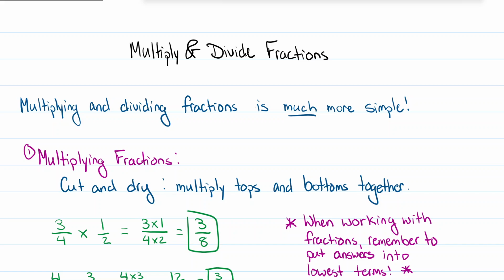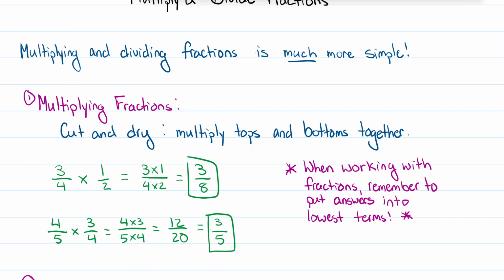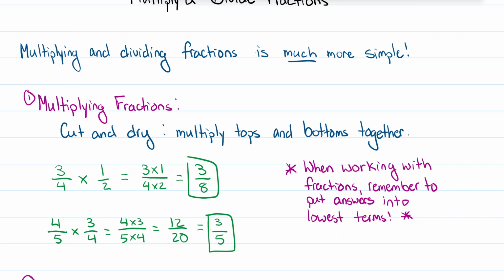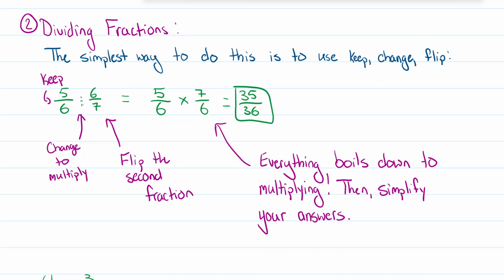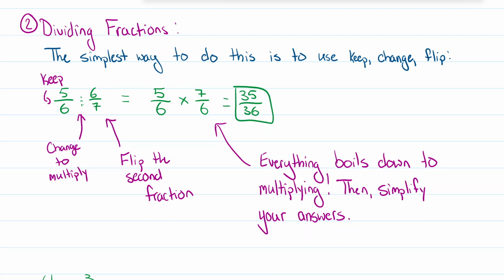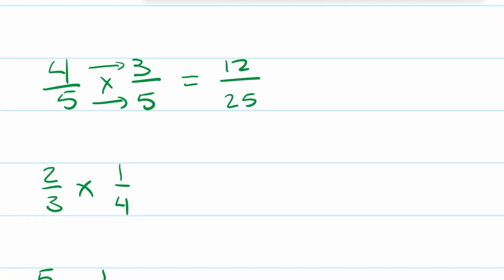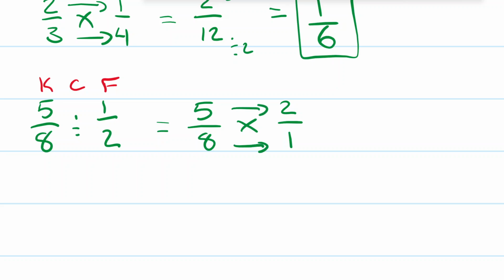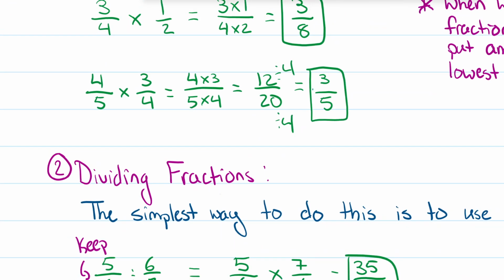Multiplying and Dividing Fractions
In this video, we explore the process for multiplying and dividing fractions.